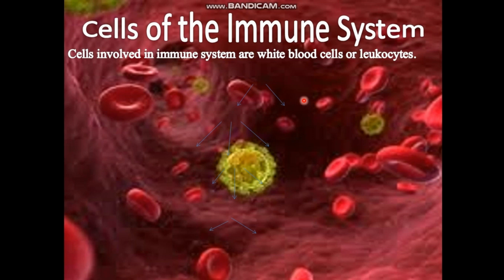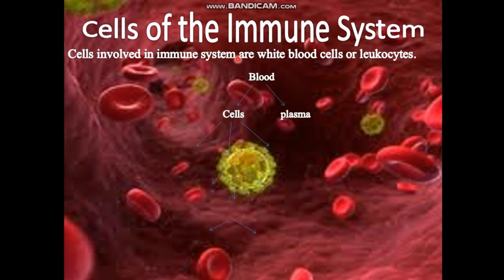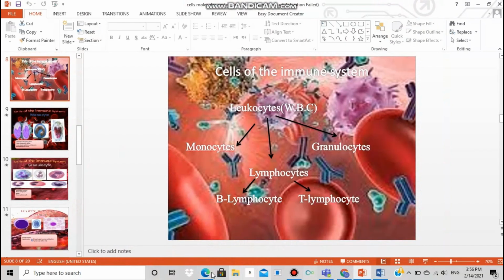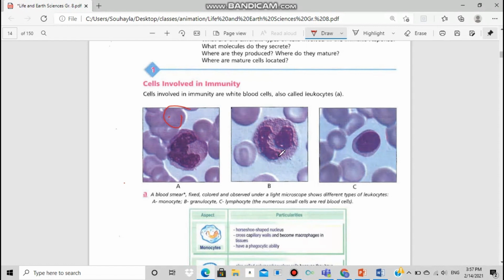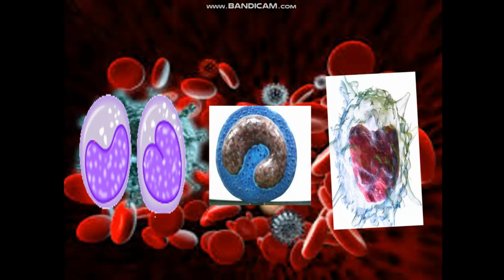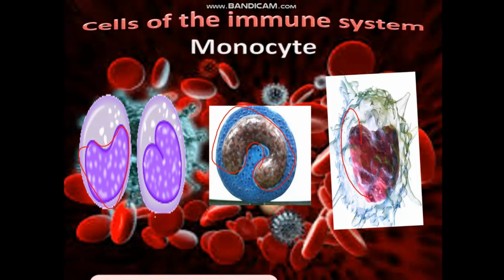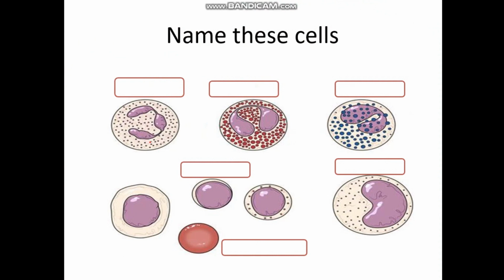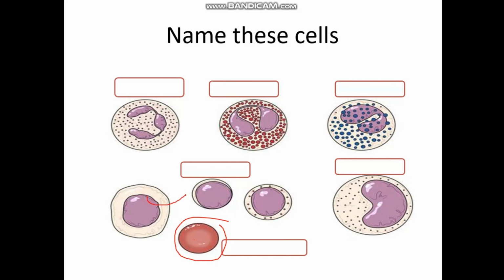Biology grade 8 cells, molecules, organs of the immune system ( cells of the immune system ) 2